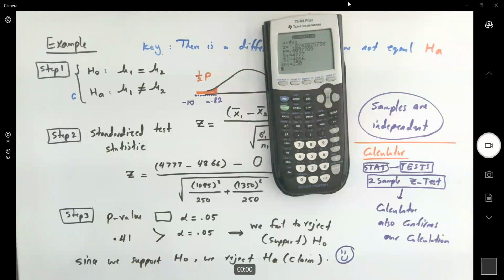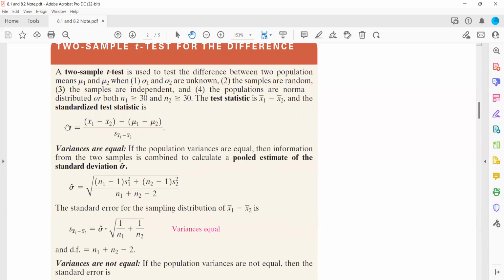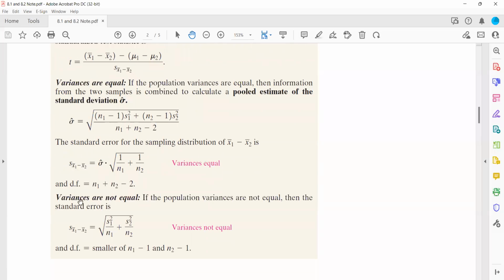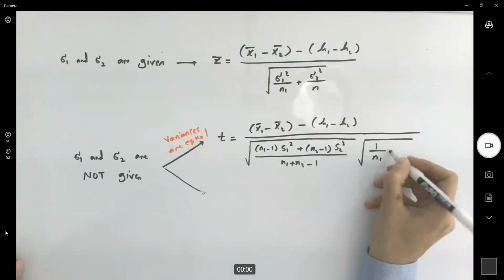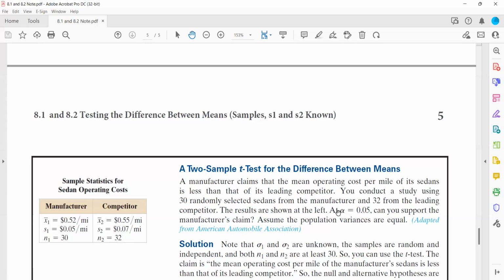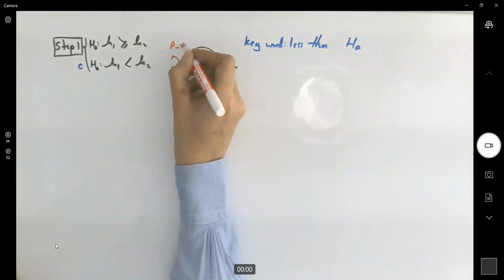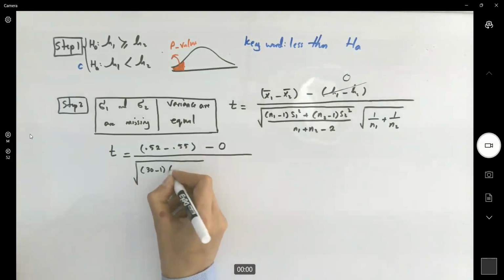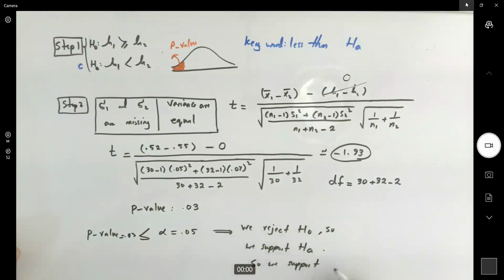Testing the Difference Between Means part 2